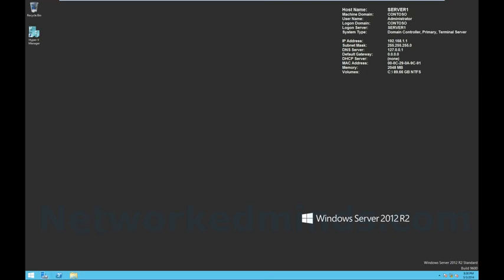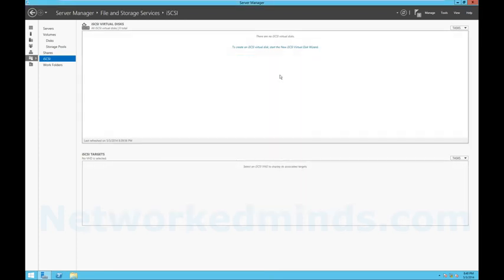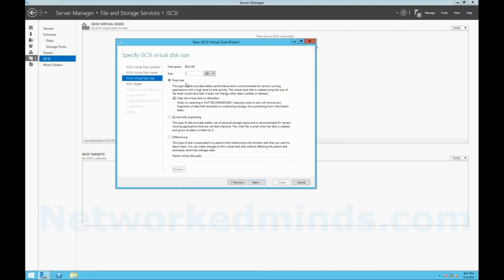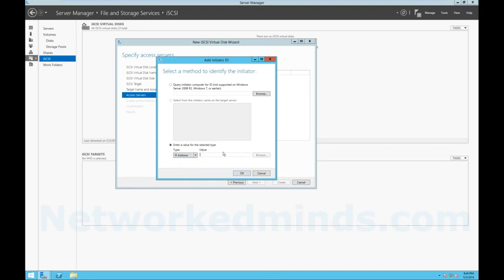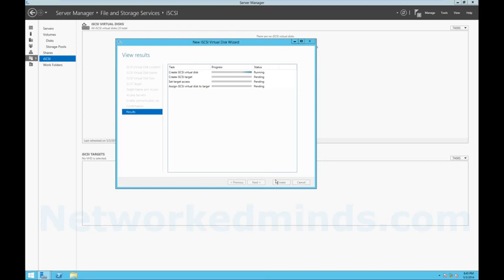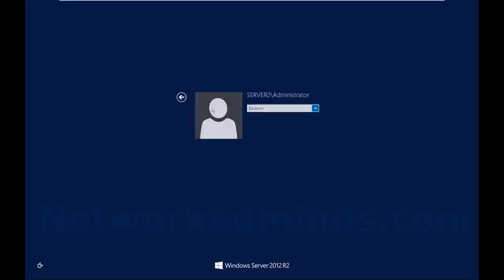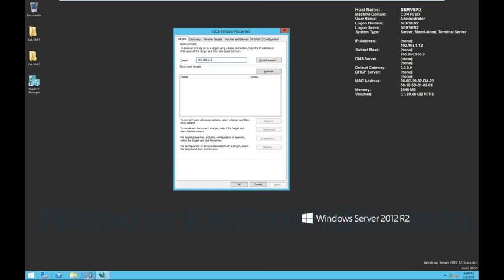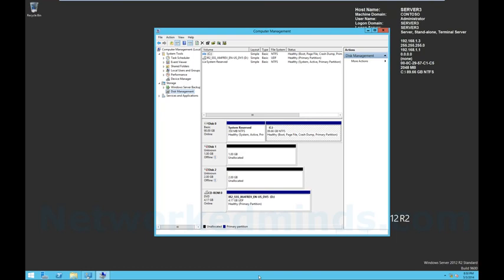iSCSI Targets and Initiators window Server 2019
បើស្រលាញ់ និងចូលចិត្តមេរៀននេះ សូមធ្វើការជួយ Share Video នេះ ដើម្បីឲ្យមិត្តភក្តិដទៃទៀតបានសិក្សាផងដែរ។ យកសៀវភៅធ្វើជាមិត្ត ស្មើនឹងមាន បណ្ឌិតជាទីប្រឹក្សា។
ស្វ័យសិក្សា គឺជាការរៀនដោយផ្ទាល់ខ្លួន ក្នុងមេរៀននេះ តម្រូវឲ្យមានចិត្តក្នុងការអនុវត្តន៍ កាត់តរូបភាព។ ខ្សែរវីដេអូមេរៀនកាត់តរូបភាពនេះ ខ្ញុំបានរៀបចំលំហាត់អនុវត្តន៍គ្រប់មេរៀន គឺតម្រូវឲ្យអ្នកសិក្សារៀនសូត្រ អាចនឹងអនុវត្តន៍ នឹងពង្រឹងចំនេះដឹង ថែមទាំងមានជំនាញកាត់តរូបភាព ដោយប្រើកម្មវិធី Adobe Photoshop CC.